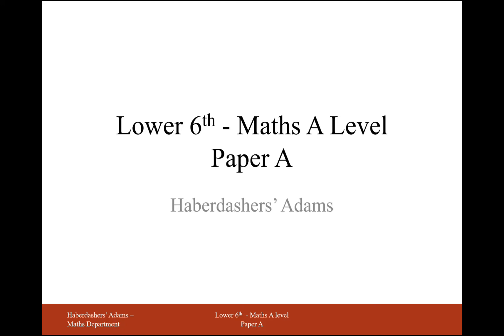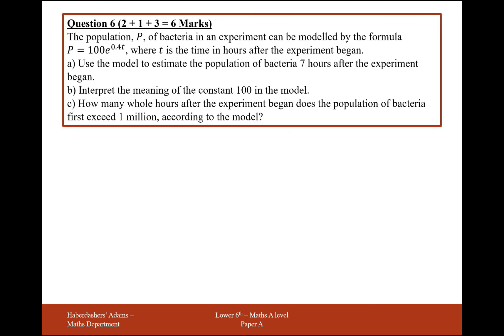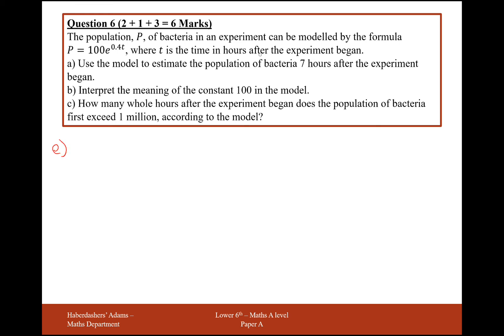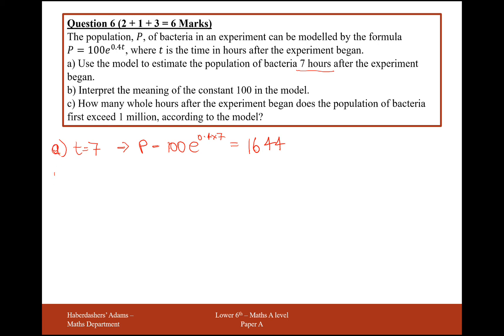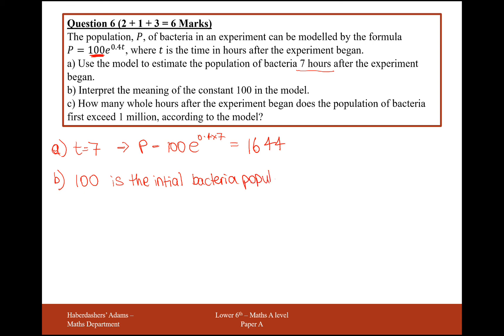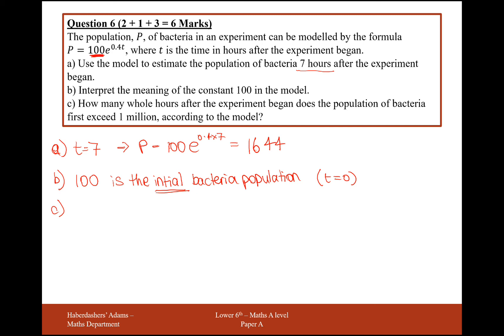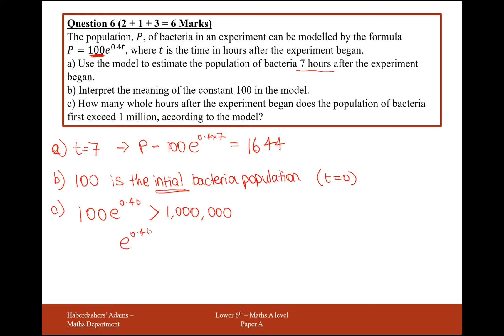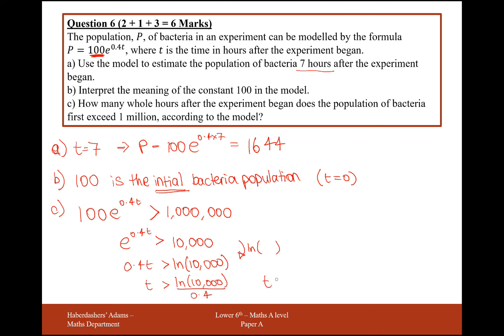AS Maths - Pure - Practice Paper A - Q6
Exponential Growth